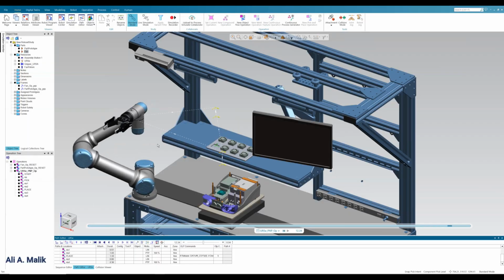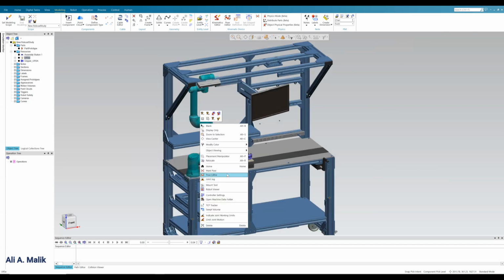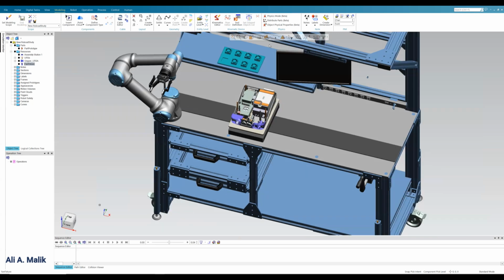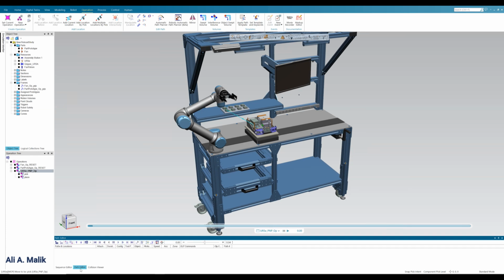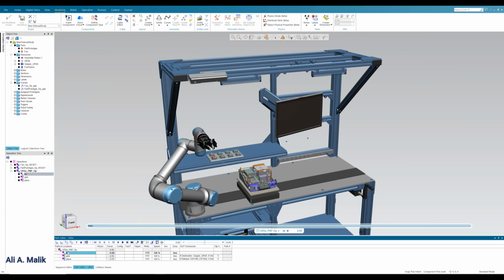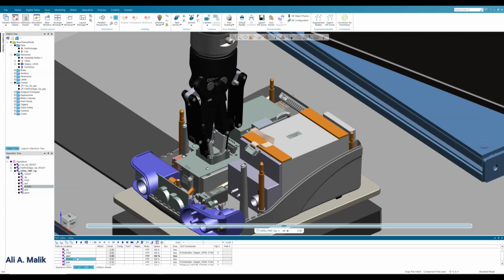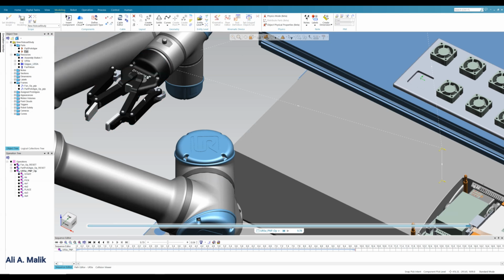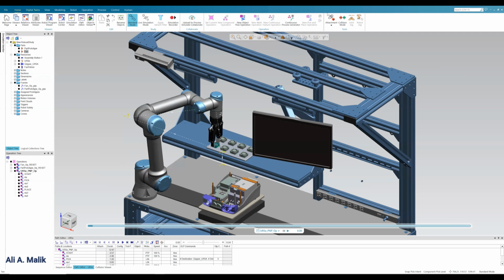Tecnomatix Process Simulate: Lesson 6 _ Robotic Assembly: Pick & Place Operation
This tutorial provides step-by-step guidance on creating a Pick & Place operation for robot manipulators. These operations can be combined to simulate an assembly process in Tecnomatix Process Simulate.